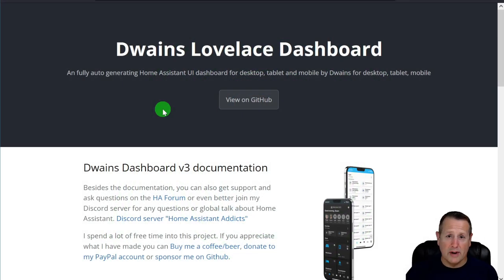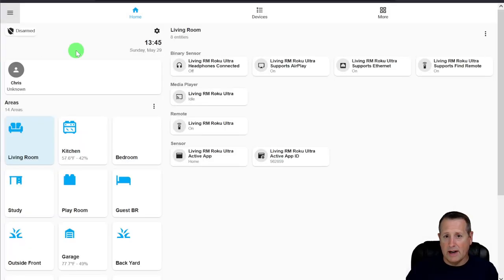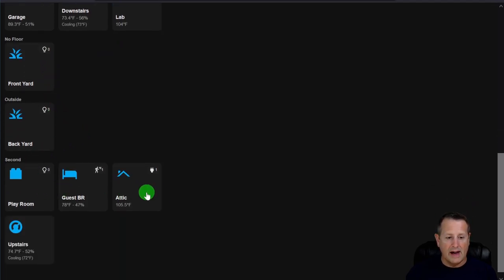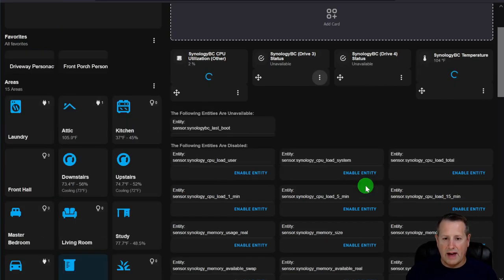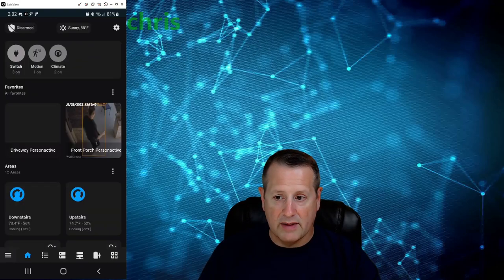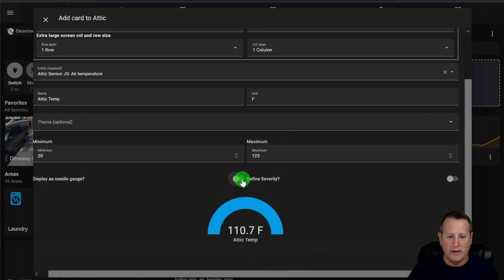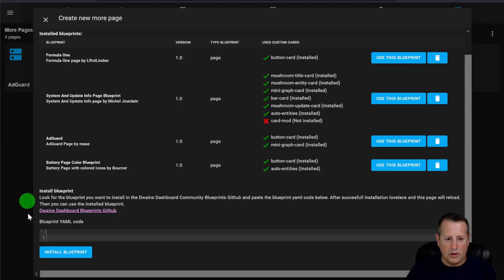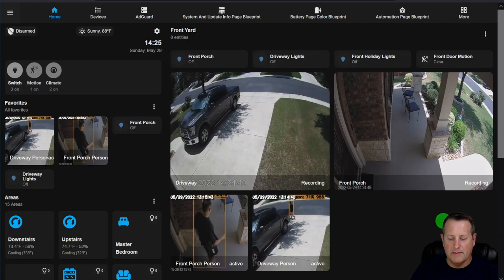Automatically Create Home Assistant Dashboards! NO YAML!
You can automatically create Home Assistant Dashboards using Dwains Dashboard. Custom layouts for different sized screens. Fully customizable cards and pages. NO YAML needed.

Mostlychris
24165 IH-10 West

00:00 Intro
00:43 What is Dwains Dashboard
01:13 Skillshare
02:26 Install Dwains Dashboard HACS
03:30 Add Dwains Dashboard Integration
04:30 First Look and Areas Discussion
06:07 Dashboard Overview
08:04 Edit Area Cards
09:21 Edit Entities in Area Section
12:47 Change Card Layout for Entities
15:49 Phone Dashboard View
18:22 Dashboard Global Settings
19:18 Add Lovelace Cards
22:31 Add Custom Pages
26:43 Adding Favorites
27:37 Recap of Dwains Dashboard and Wrap